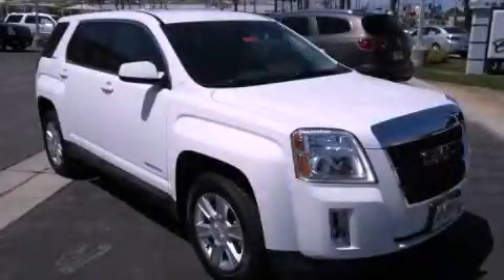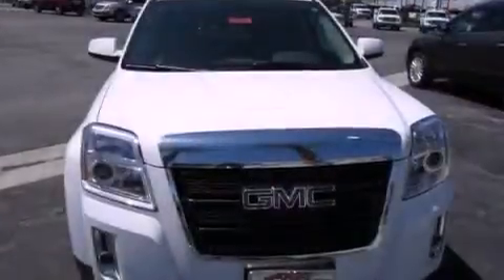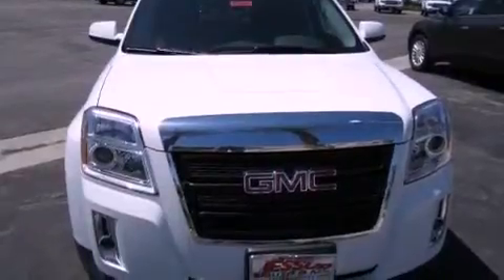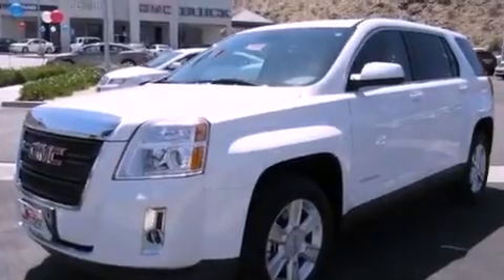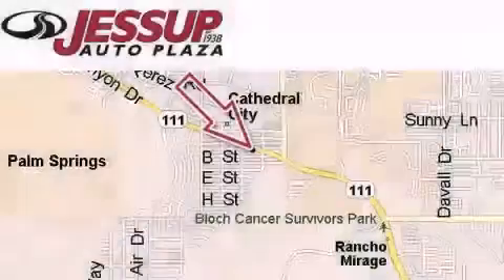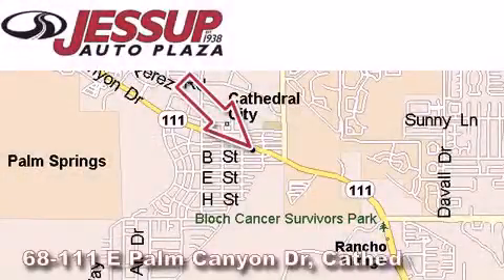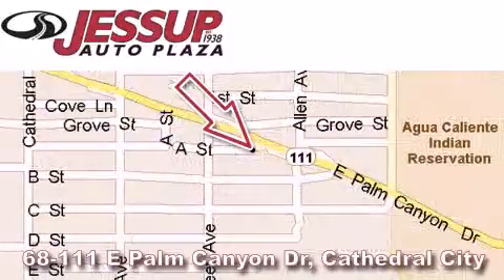2012 GMC Terrain Cathedral City CA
Year : 2012
 Make : GMC
 Model : Terrain
 Engine : 2.4L DOHC 4-cylinder SIDI (Spark Ignition Direct Injection)
 Trans . : Automatic
 Exterior : White

 Interior : Black

 68-111 E Palm Canyon Drive

 2012 GMC Terrain Cathedral City CA